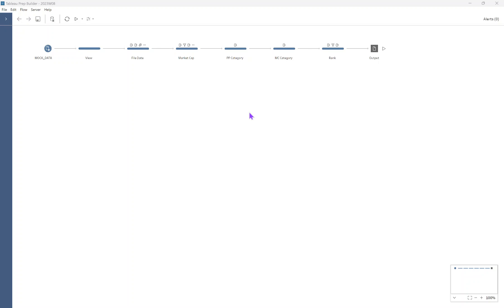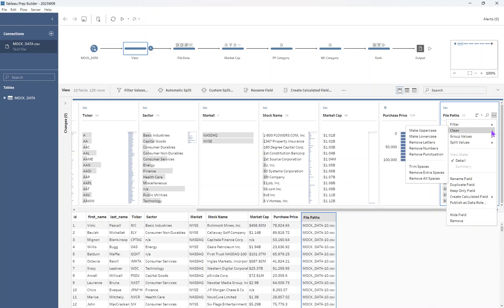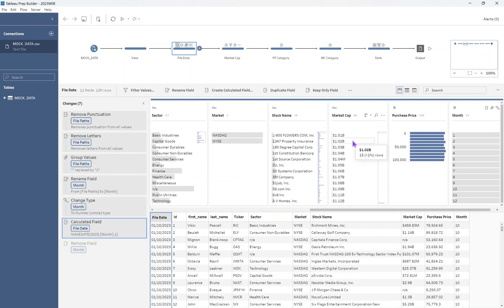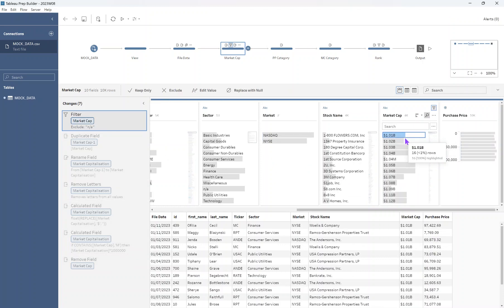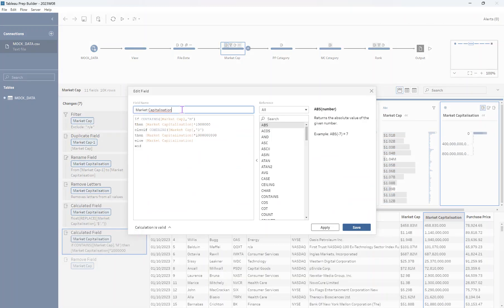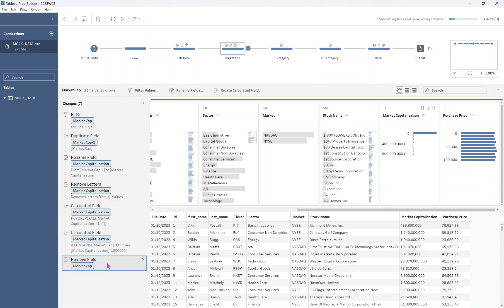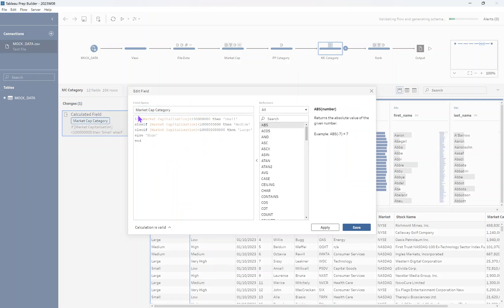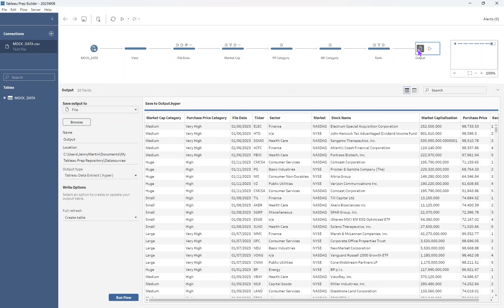Preppin' Data 2023: Week 8 - Taking Stock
We've got lots of cleaning, categorising and ranking with this week's challenge.